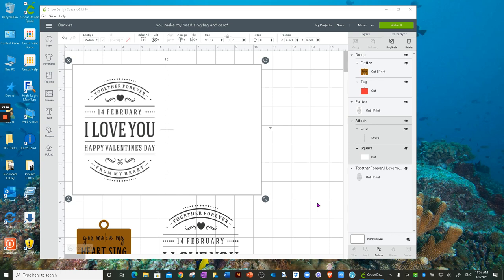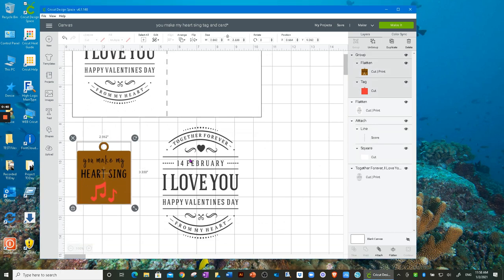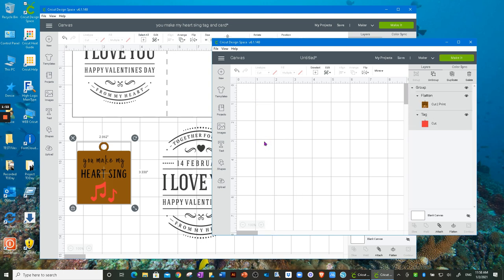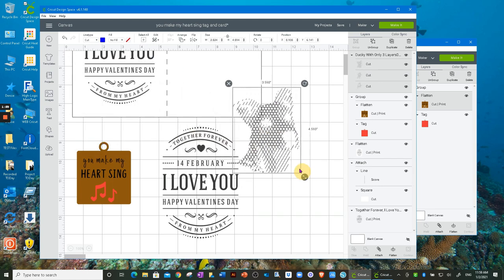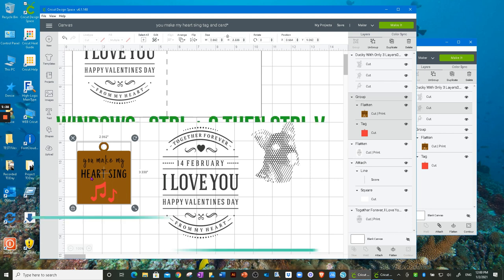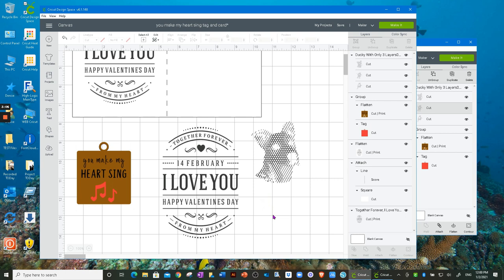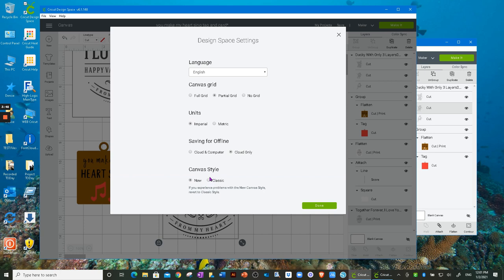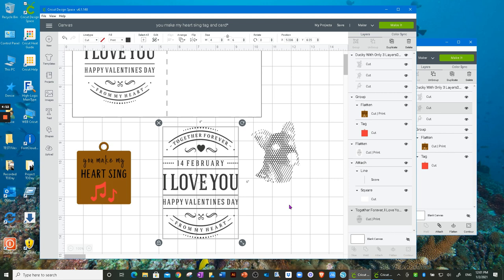HOW: Copy & Paste Images and Text ** EASY NEW TIP** Cricut Design Space from One Project to Another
How to Copy & Paste in Cricut Design Space-Copy/Paste one project to another in Cricut Design Space.  Yes, Thank you, Cricut for adding this amazing feature to Cricut Design Space.  This is a game-changer for Cricut crafters.  We can now quickly copy and paste Cricut images and our own images we've uploaded into Design Space and quickly open up a new project and copy and paste images or grouped text into this new project window.
I am so excited about this as it really is going to be such a quick time saver!

Supplies used listed at bottom of the description

When you click on the bell icon you will be notified whenever I upload any videos!

I will be showing many tutorials using Cricut Products in addition to many DIY Craft and Home Decor projects.

I am here to help you!  Come craft with me!  Let's all Create with Love❤